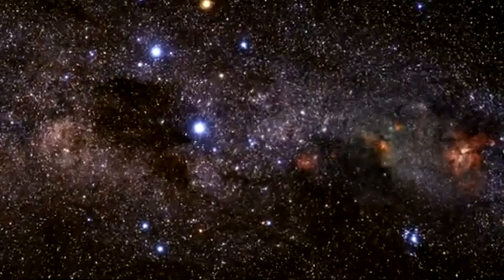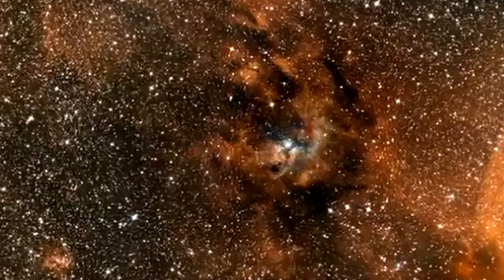Hubblecast 09 Extreme star cluster bursts into life!